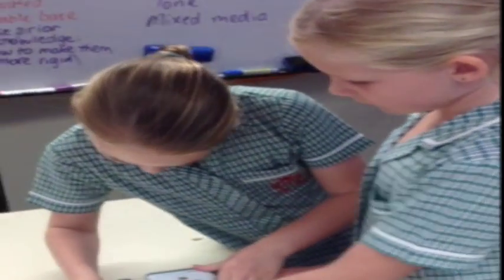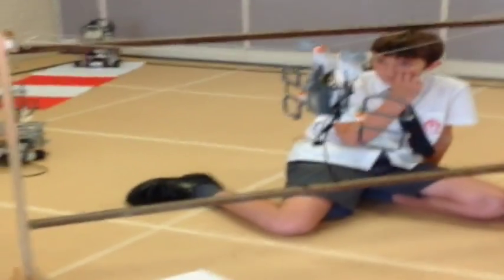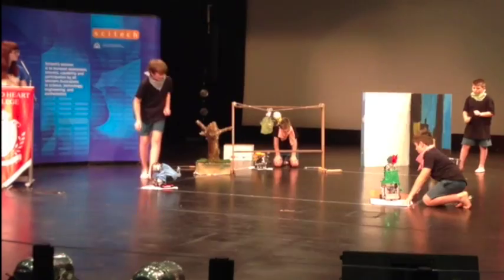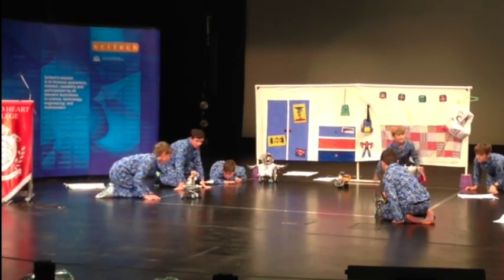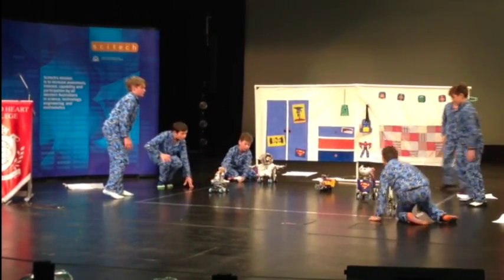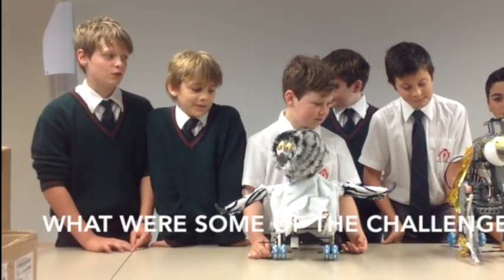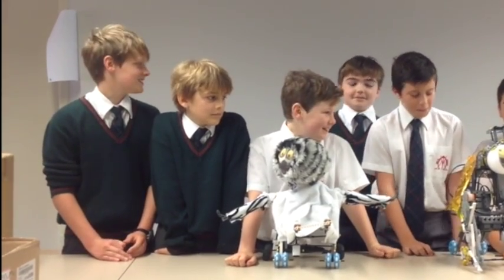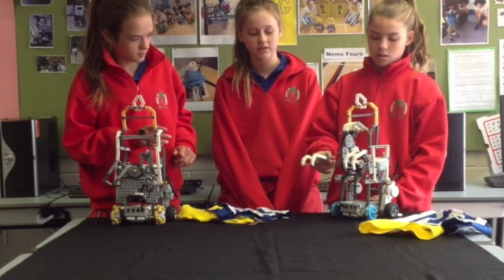Robotics at Mel Maria, WA